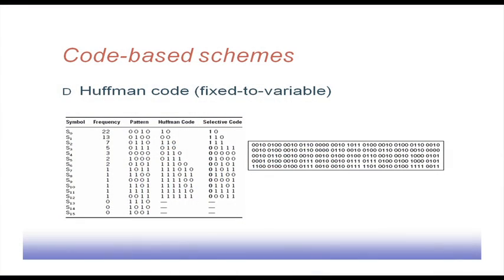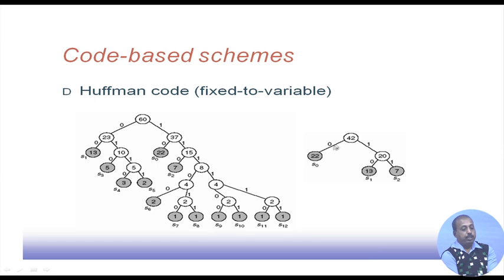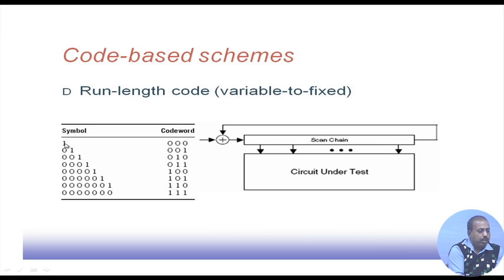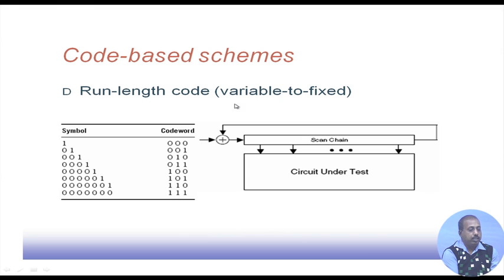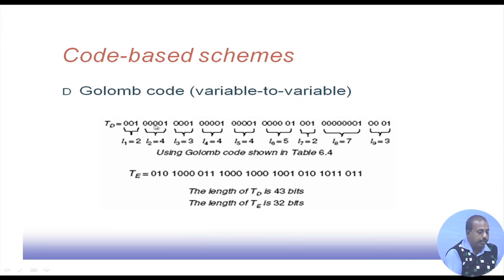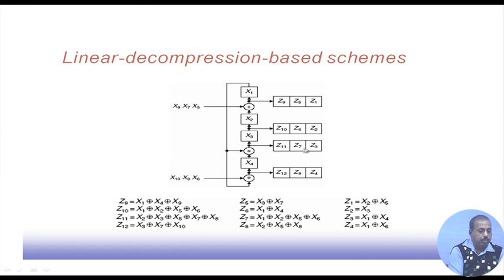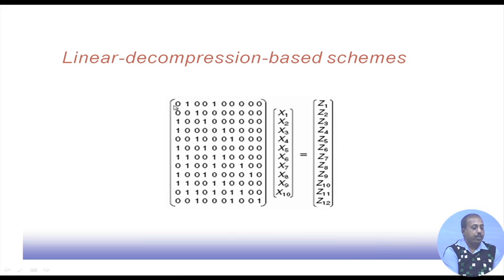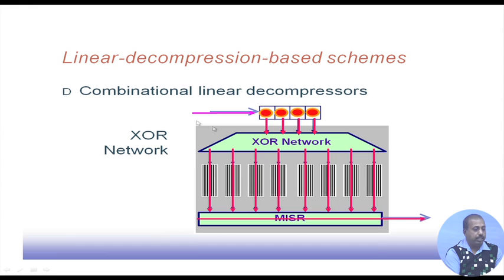Lecture 29: Test Compression (Contd.)